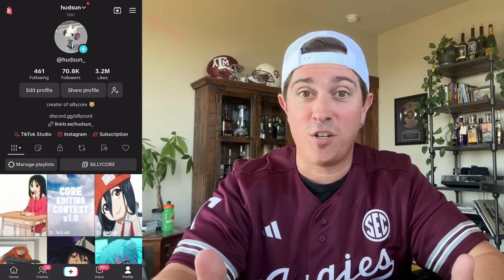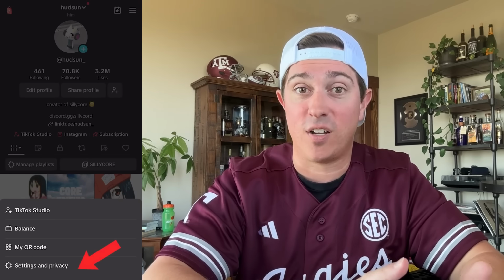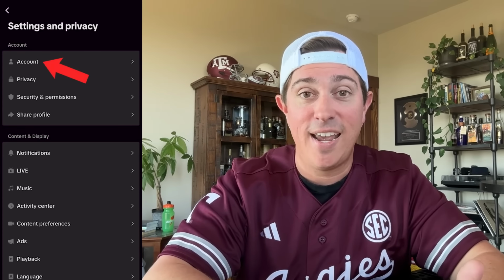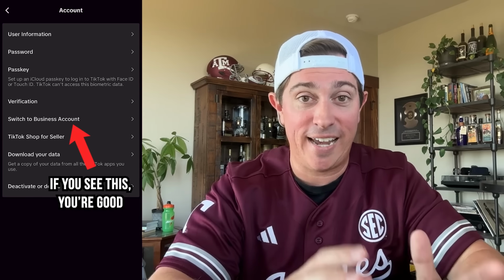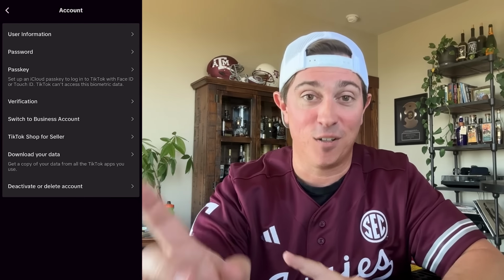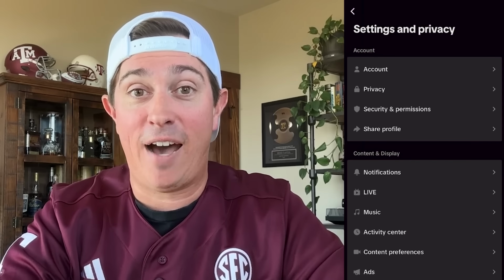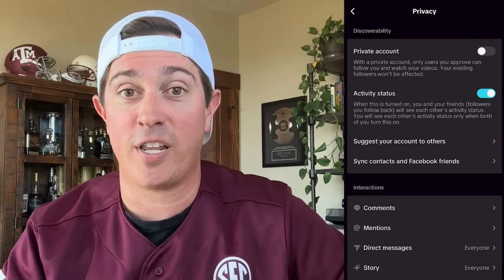How to grow a TikTok Account from nothing in 2025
💥 Learn the 3-Step TikTok System to Get Views & Clients (even with a small audience)

Here's what I would do if I wanted to grow a TikTok account from nothing in 2025. 📱📈

📈 FREE Training - 3-Step TikTok System to Get Views & Clients (even with a small audience)

🚀 WANT TO WORK WITH MIKE? If you're a coach, expert, or entrepreneur who already has an offer and wants help growing on TikTok so you can attract more clients and sales, 📲 DM me "READY" to learn more about working together